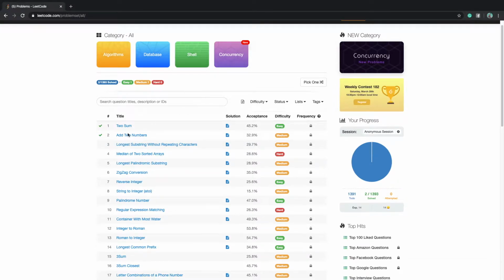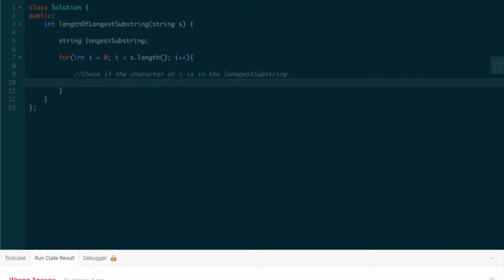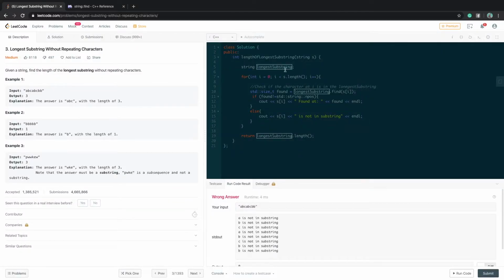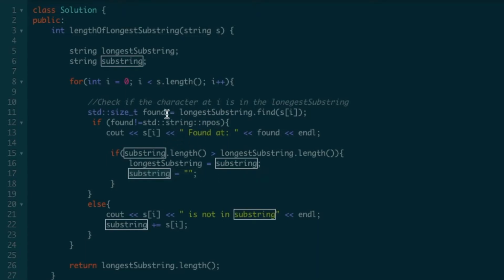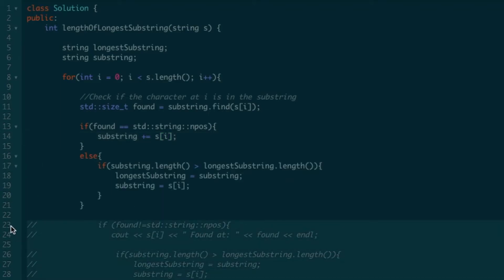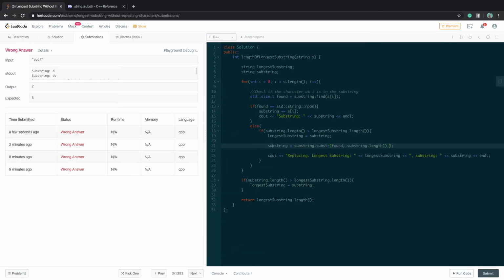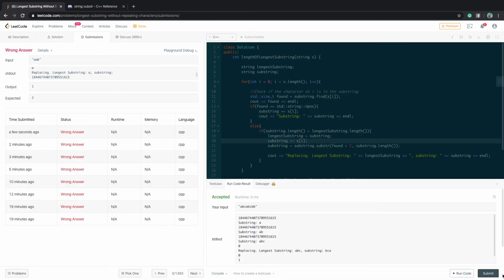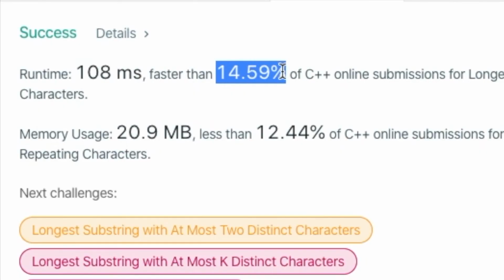Doing LeetCode Problems: Longest Substring Without Repeating Characters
I am trying out a new series where I show my thought process doing LeetCode problems. Let me know what you guys think and if you have any video suggestions.